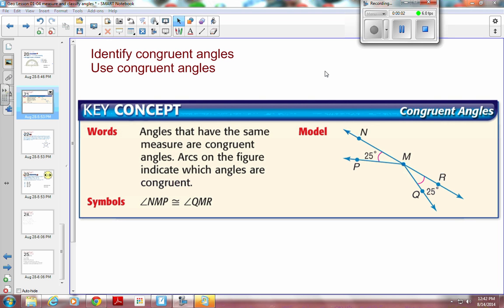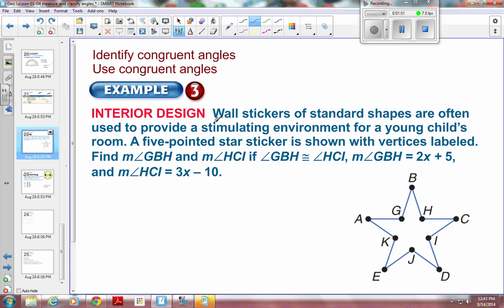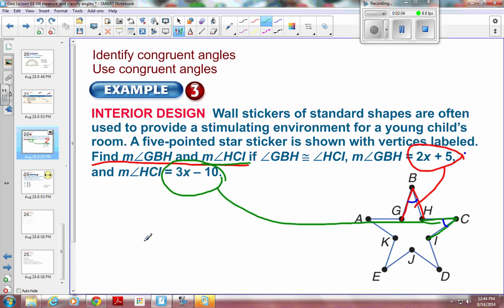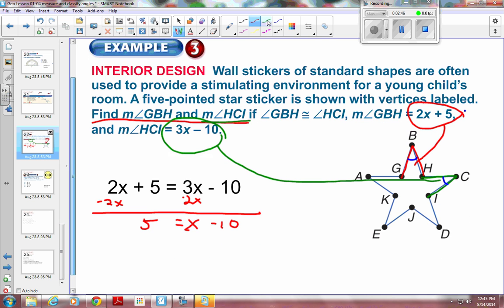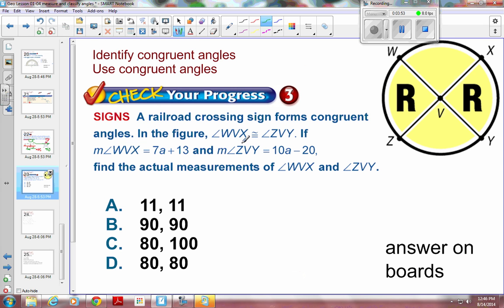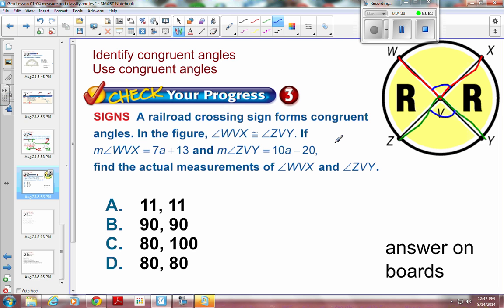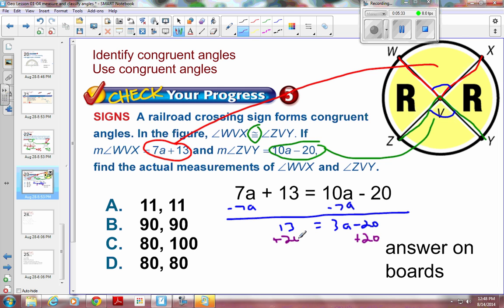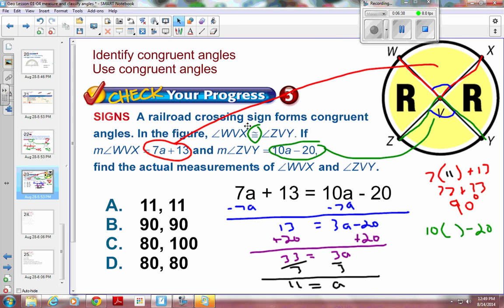1-4 Example 3: use algebra to find angle measures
Use algebra to compute the measure of congruent angles.